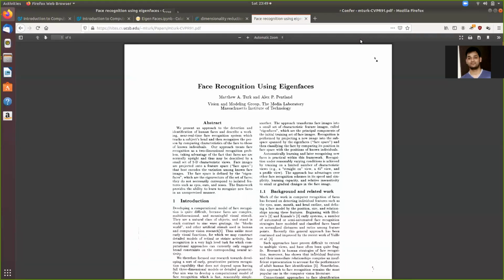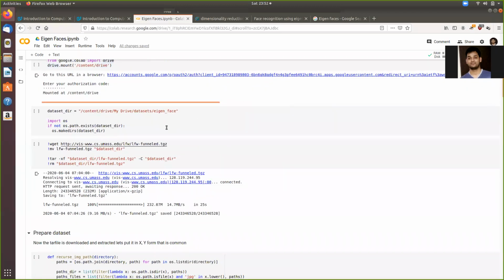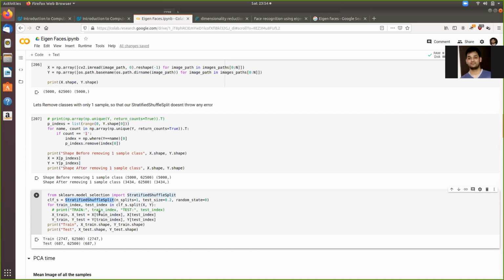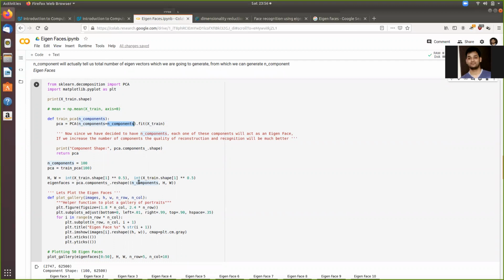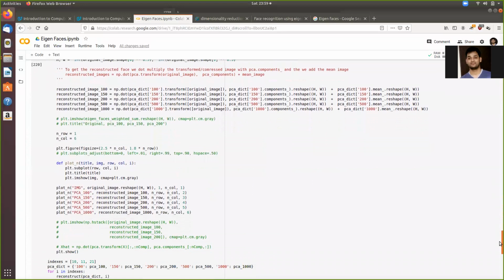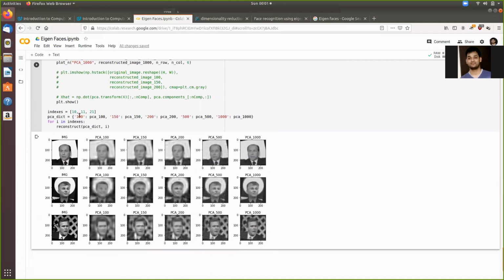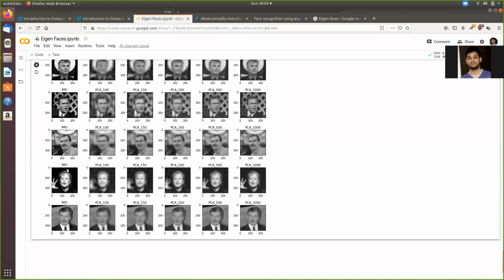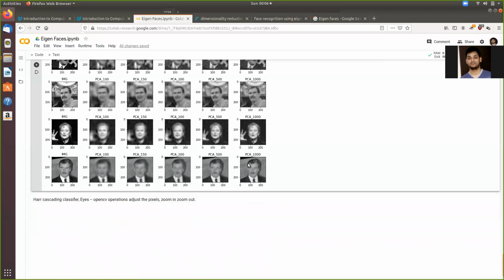Experiment Vision - Compression and Reconstruction using Eigen Faces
Video describe the process of compressing facial images and then reconstructing the original image using Eigen Faces